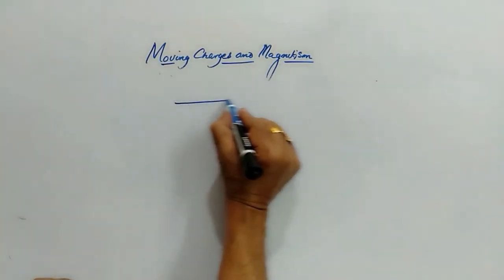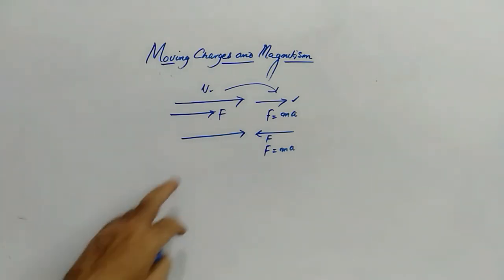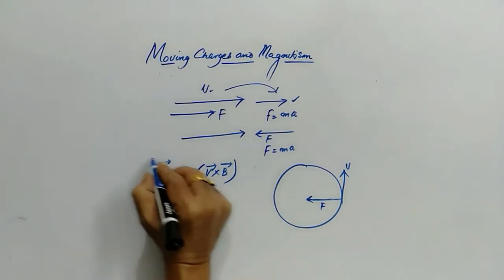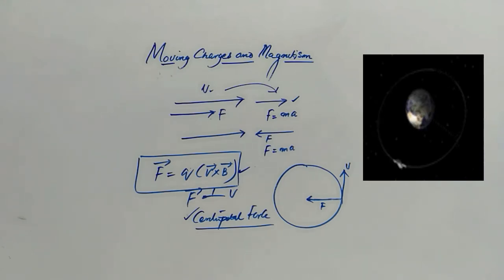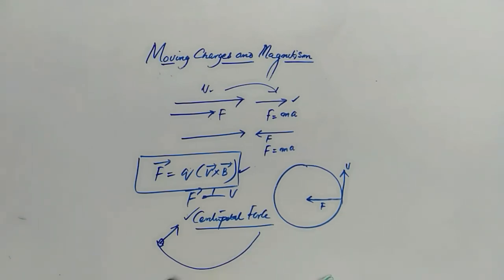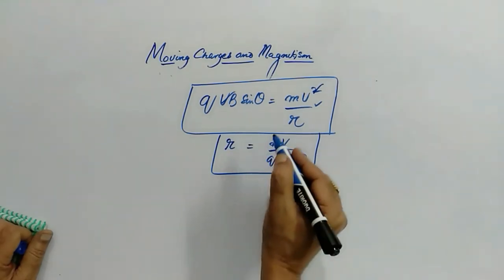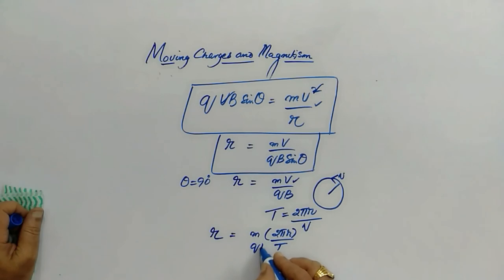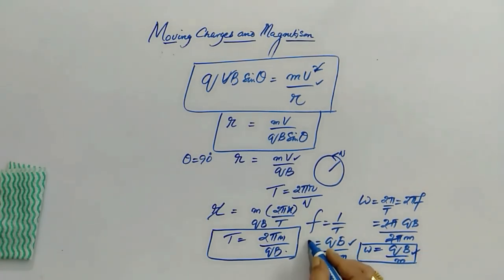MOVING CHARGES MAGNETIC MOTION IN FIELD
IN THIS VIDEO HOW THE MOTION IN MAGNETIC FIELD IS CIRCULAR.
CREDITS: WIKIMEDIA COMMONS FOR THE GIFs